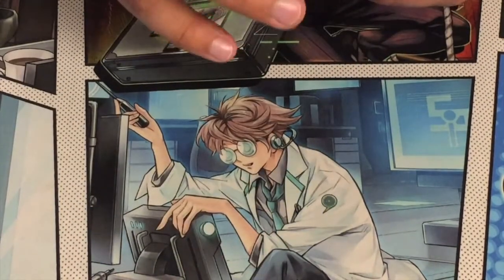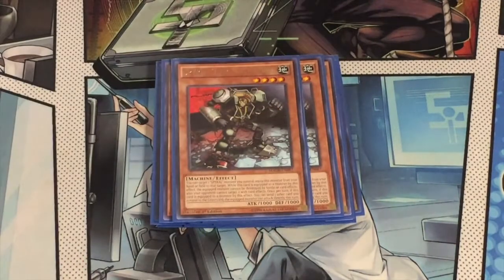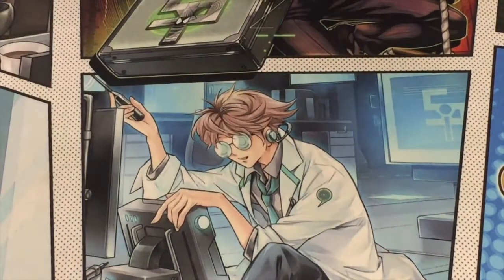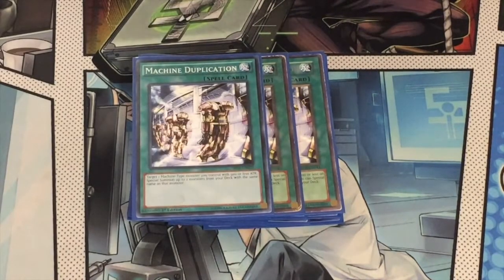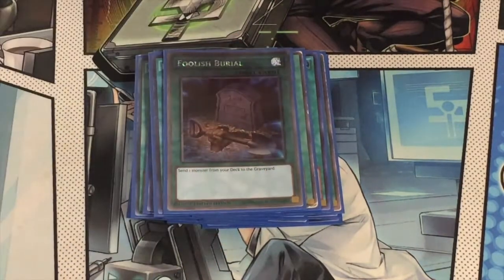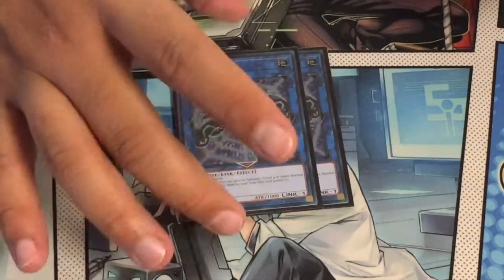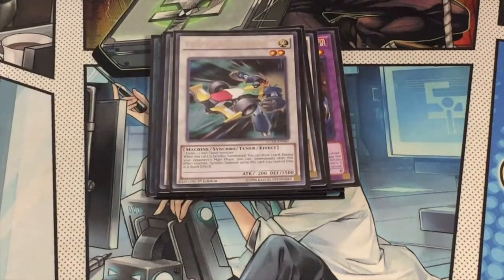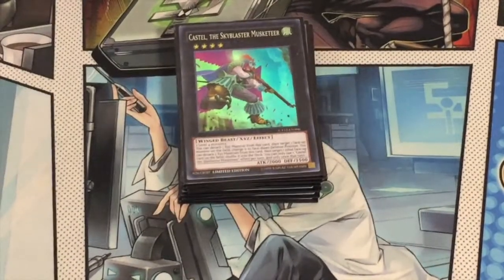Spyral Deck Profile (Link Format) August 2017